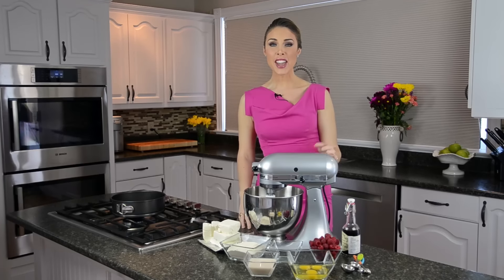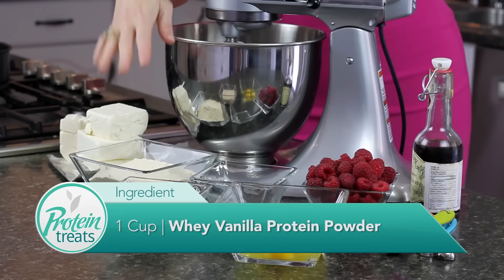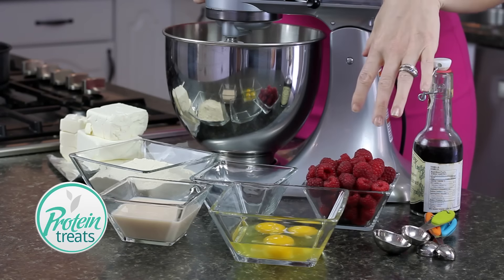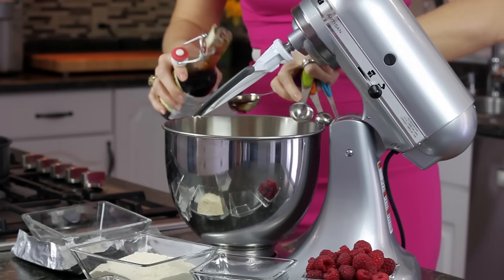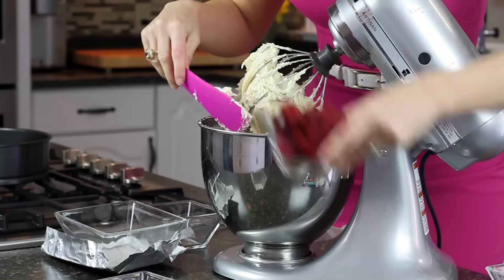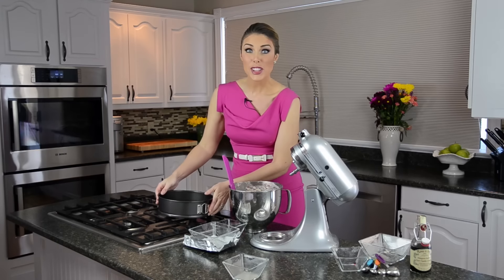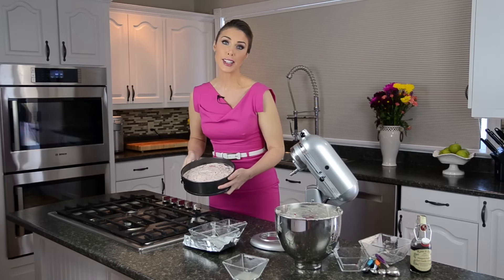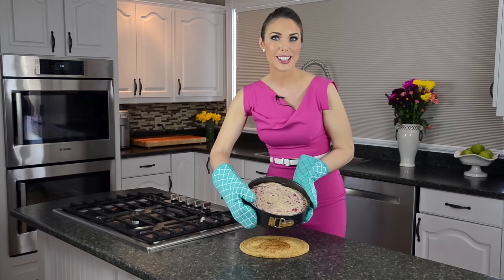Raspberry Vanilla Cheesecake – Protein Treats by Nutracelle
Healthy homemade cheesecake recipe! I never tell anyone this Raspberry Vanilla Protein Cheesecake is sugar-free gluten-free nut-free or full of protein and fiber when I serve it. But everyone who tries it says that it's sooo delicious! So, YES! Cheesecake can be HEALTHY and DELICIOUS. You can find the Oreo Crust recipe

xo Melanie

About Nutracelle:

Proudly made right here in Prince Edward Island, Canada, Nutracelle has taken North America by storm with our scientifically proven products made just for you. Free of added sugars, unhealthy chemical additives, Nutracelle is healthy and incredibly delicious. We use only the highest quality whey protein, prebiotic fiber from the chicory root, and healthy fats from flax seed, plus Nutracelle is even 100% nut-free and gluten-free! You won't feel deprived when you cheat with a protein treat. Because every delicious shake tastes like a sinful treat. The proteins, fiber, and healthy fats will help you feel fuller up to 4x longer, so you snack 60% less. Your body feels nourished to help reduce cravings for junk food. You can bake with Nutracelle, enjoy a protein coffee in the morning and feel like you are cheating while you reduce hunger naturally.
Earn up to $250 worth of FREE product just by referring 3 friends. Follow along with our accountability challenge enter to win one of three bags of protein each month.